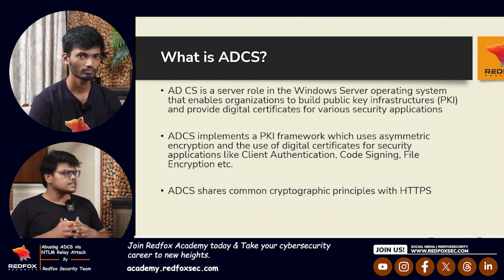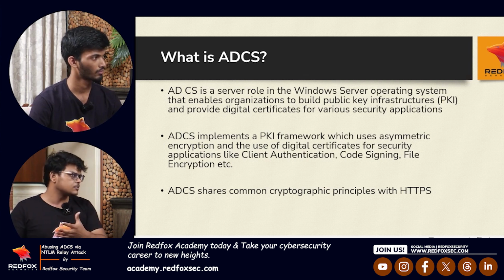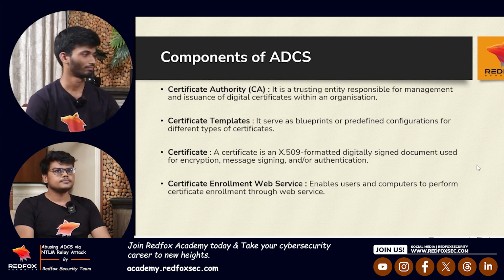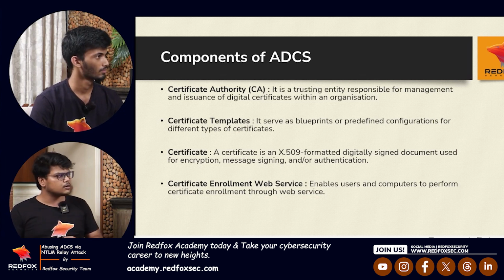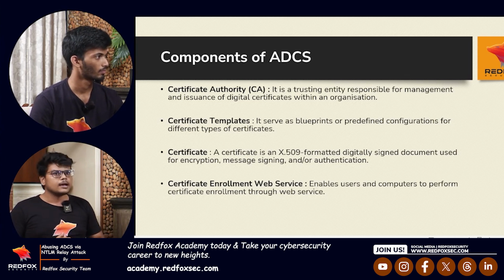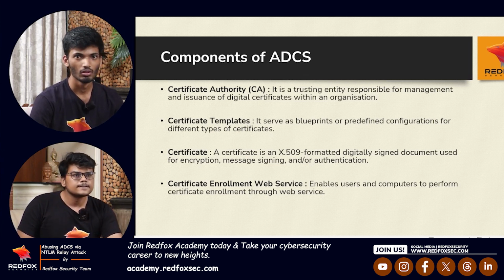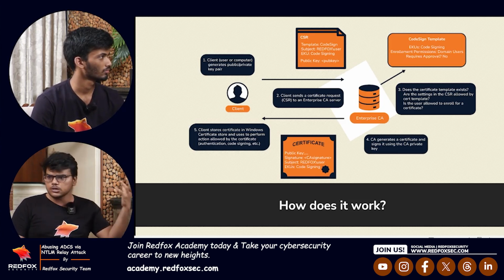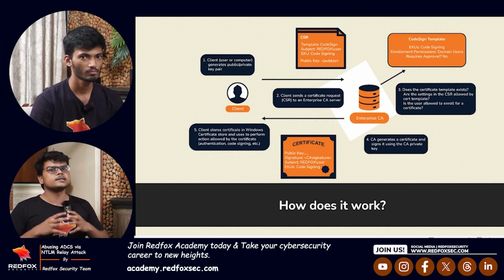Active Directory Certificates Explained (and WHY IT MATTERS)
*Active Directory Certificates* are a cornerstone of enterprise security—enabling encrypted communication, user authentication, and device trust. In this video, we break down the fundamentals of AD Certificate Services, how they work, and why they're essential for securing your organization's infrastructure.

Whether you're an IT professional, cybersecurity enthusiast, or just starting in the field, this video will help you understand the role of certificates in Active Directory and how to implement them securely.